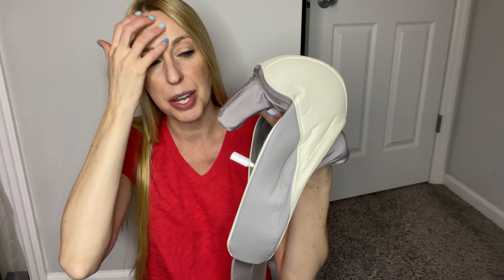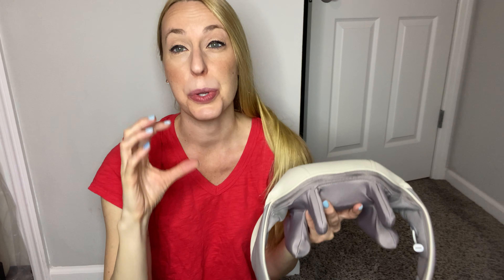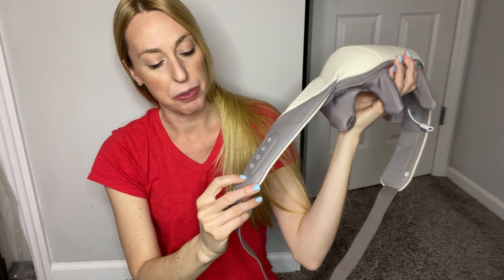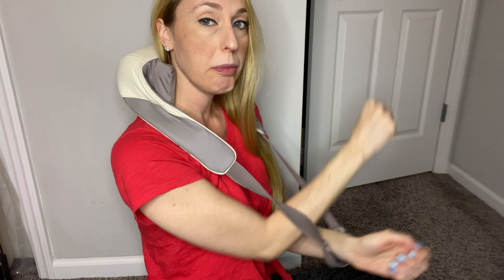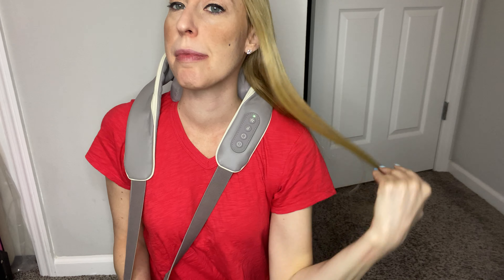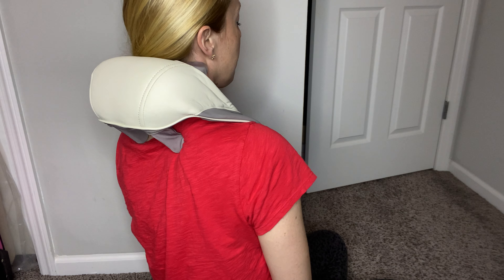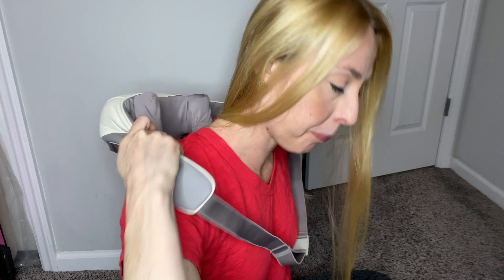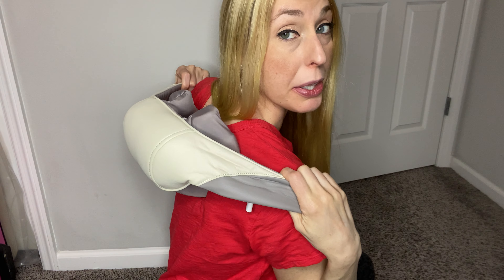The best massage I have ever had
I am not a big massage person but I do love using this on my neck and shoulders.